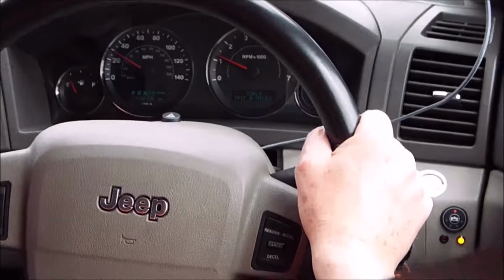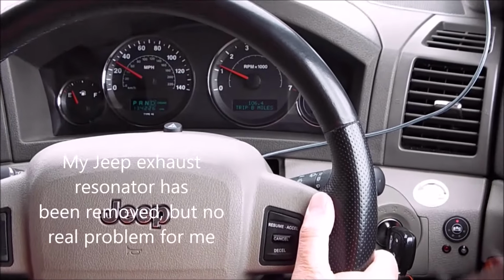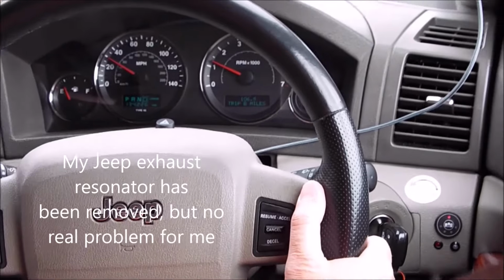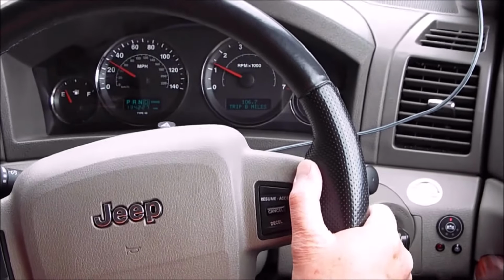HEMI which MDS solenoid is best for engine 5.7 multi displacement system, problems & lessons learned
The MDS System can be a challenge. It will break eventually, so here is a guide to fixing it.

The MDS (Multi-Displacement System) is Chrysler's form of engine variable displacement. When the vehicle's throttle is closed or steady, it shuts off four of the eight cylinders in a V8 engine. MDS activates when you're traveling at a constant speed, decreasing emissions and improving fuel economy by up to 20% according to the manufacturer.

How to turn off your Jeep MDS without a tuner

Its pretty simple if you watch this video. Cut to the chase, on Gasoline (petrol in UK) with MDS works fine. But sometimes you do not want it engaging, you want power. So use the auto gearbox to select one gear lower than the highest to disable MDS on LPG or (Gasoline) and you’ll be fine. Or use Tow/Haul. If you are driving at 80 mph on the flat the MDS won’t even try to engage, so you can use the highest gears on automatic gearbox still, but downshift manually when slowing, coasting or on a hill.

How my own Jeep's MDS problems started back in 2015

Here we investigate my own experiences with a pre-VVT 2005 Jeep 5.7 MDS Hemi engine. At 70,000 miles, one of the MDS solenoids stopped working (there are 4 on this engine), the Mopar HEMI Multi Displacement System or MDS.

I used the economy diagnostic tool the OBD2 JScan app and caught the error code one day while the rough running was happening. OBD Error Code: P1414 Definition: Cylinder 4 reactivation control performance failure. That confirmed which MDS solenoid had failed. This is in Bank 2 of the engine. Also watch out for P3497 Cylinder Deactivation System Bank 2 error code.

The resulting symptoms where the engine would not go back to 8-cylinder mode, it stayed in 4-cylinder mode resulting in terribly rough running. Only cutting the engine and restarting cured this.

Living with my MDS problems

This is a major engine repair so you can manage the situation as I did for 6 years and 50,000 miles by just locking the Mopar HEMI Multi Displacement System or MDS off. There are 2 simple ways to do this. 1. Manually shift from D to 4 while driving. 2. Press the Tow/Haul button so the light comes on.

Sometimes I forgot to do this and got caught out with a repeat performance of non 8 cylinders running, resulting in me having to stop the engine and restart it. (Not a good idea on the UK’s new “Not so Smart Motorways”) or long tunnels.

If you have an eco-light fitted, it will tell you that you are running on 4 cylinders, but as the one MDS solenoid not working plays havoc with the whole system and delays the 8-cylinder reactivation, no frantic pressing of the Tow/haul button will fix this on a run. You cannot use the Tow/haul button or shift out of top gear 5th to 4th to switch back into 8 cylinder running mode when this failure occurs. I know I’ve tried! Just pull over.

Pushing the MDS Parts Cannon Button

Its not that expensive to fix the Mopar HEMI Multi Displacement System or MDS. Buy all 4 Solenoids. This is also a good time to do an engine oil flush to clean all the oil debris inside your engine after 100,000 miles.

What MDS parts to buy

Mopar part number 53032152AD are fine. They cost around $100 US each. You will need a new intake gasket set. If you drive a 2005 model, get new set of ignition leads, also do all of your injector seals or o rings, replace any plastic parts that have gone brittle. The time to do this is now as you are stripping down quite a bit of the engine. Also do an oil service. Future proof the car or truck.

What not to do when you deal with MDS issues

After I'd had the MDS Multi Displacement System repair done I suddenly got loads of new MDS error codes.

P3400 Cylinder Deactivation System Bank 1
P1411 Cylinder 1 Reactivation Performance
P0301 Cylinder 1 Misfire Detected
P0300 Random Multiple Cylinder Misfire Detected

So lesson learned here, do not buy Dorman part number 916511XD. It may be tempting as they are $45 or so, plus there are YouTube videos that tell you they'll be fine. The photo below shows a Dorman MDS Solenoid after 500 miles. Basically clogged up. They have a severe lack of magnetism, which is the whole point of a solenoid's function, to turn on and off. The result was a half open solenoid that stopped cylinder 1 from even firing. So only 7 cylinders on a V8...

So basically I had the same job done twice and that was completely unnecessary. Maybe I should have done the engine oil flush before changing to MDS Solenoids out?